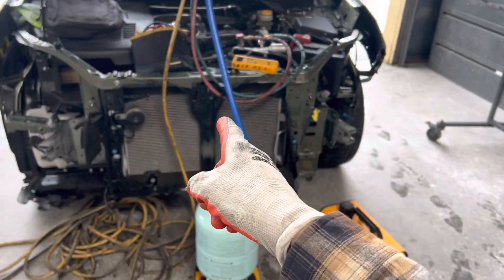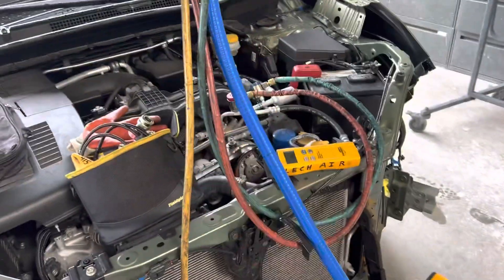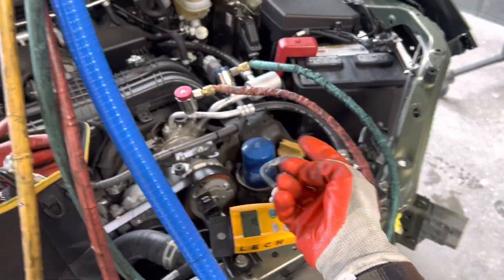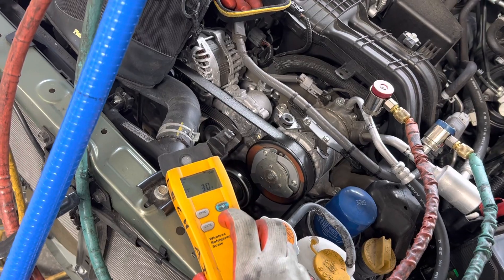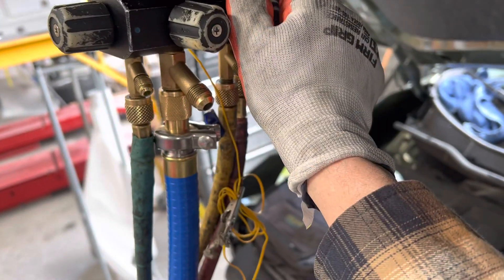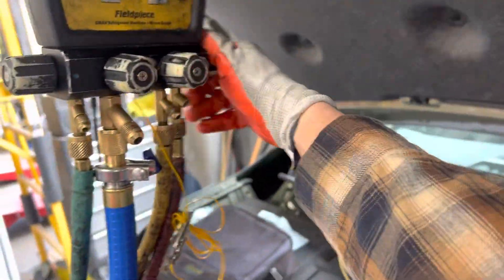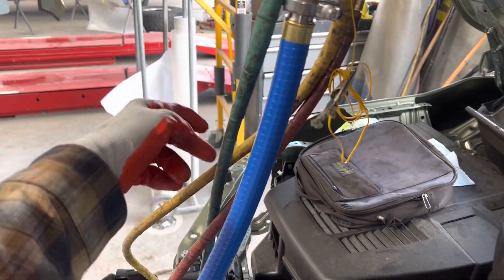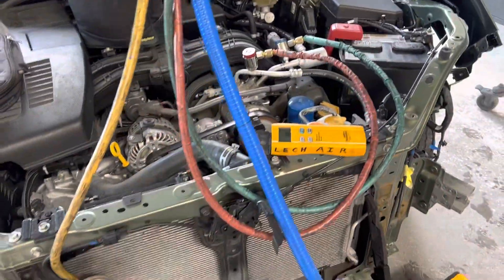Refrigerant charge 2016 Toyota Forrester”oops SUBARU” A New Condenser was replaced..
After body shop collision in New Condenser replaced